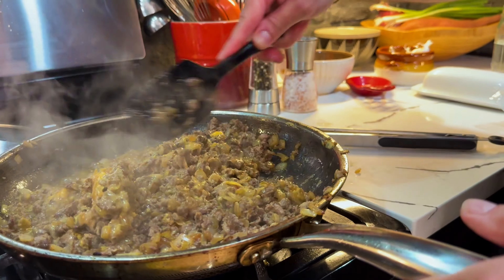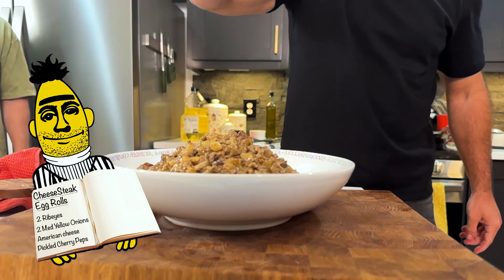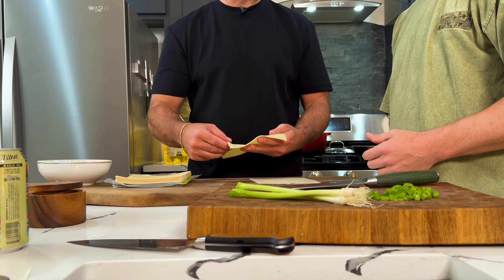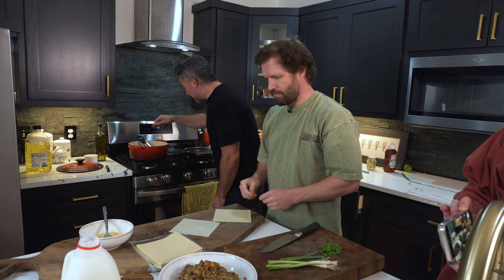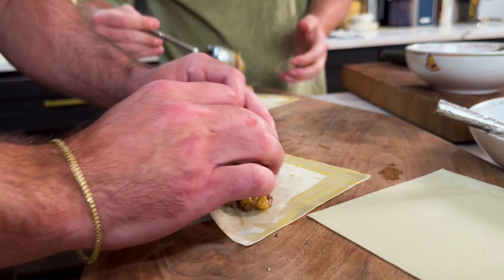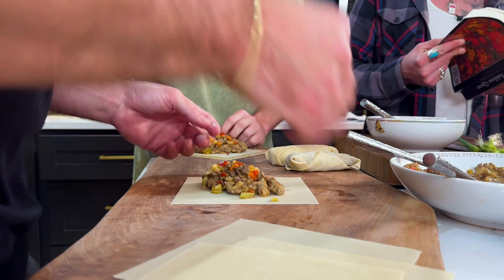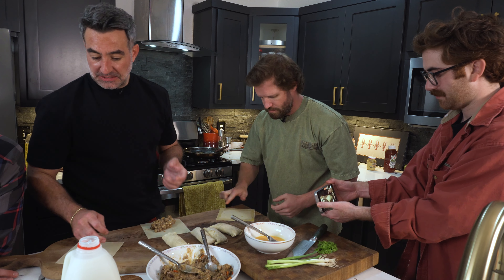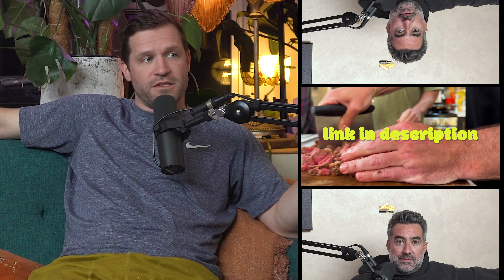Ratios & Rolls | (from Look at Dish #32 - Cheesesteak Egg Rolls w/ Ian Fidance)